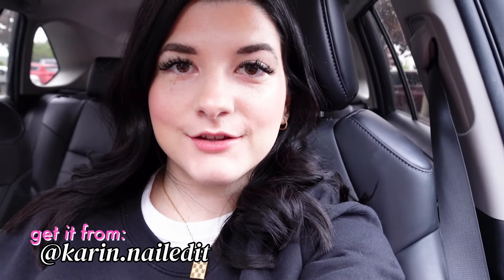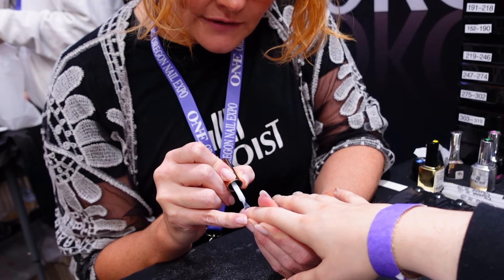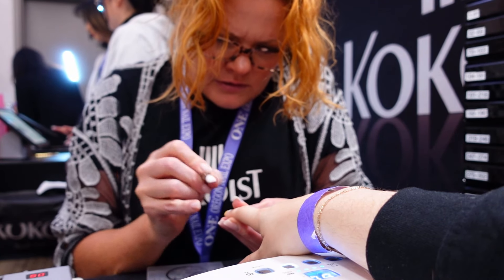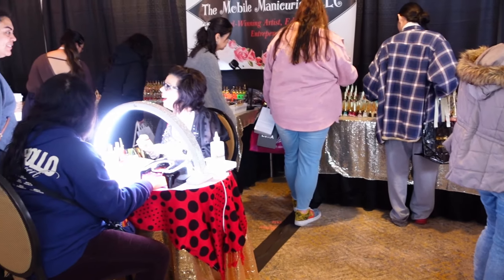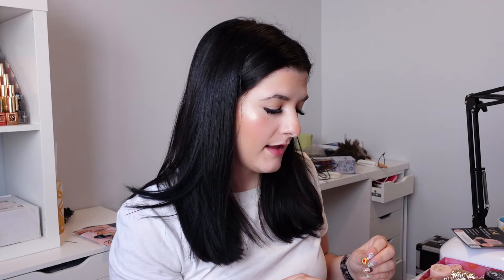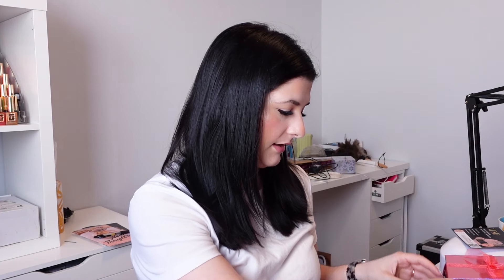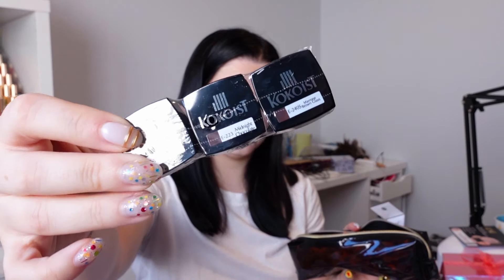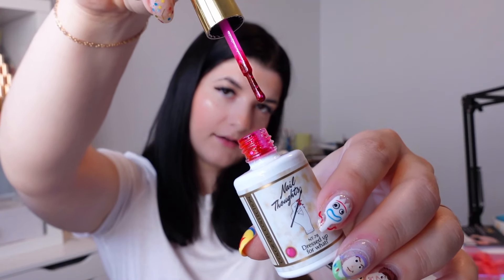Fun at the 2024 Nail Expo! Plus everything I bought 🤭🛍️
I had so much fun at the nail expo! Which one should I plan to attend next? Hope you enjoy this little mini haul. 🤭

0:00 Lets go the nail expo!
02:01 Walking around the expo
12:16 Nail Product Haul